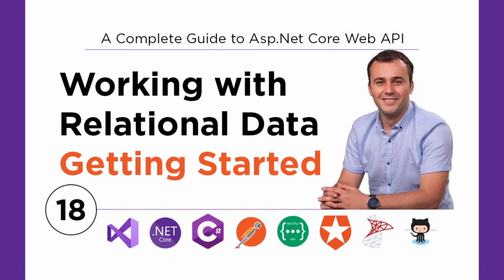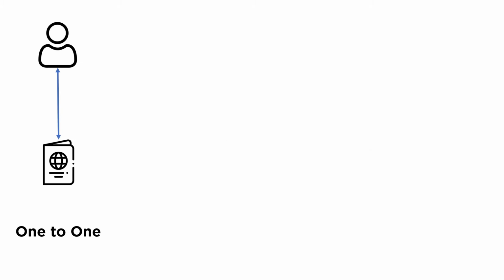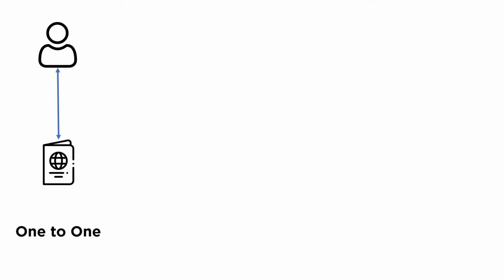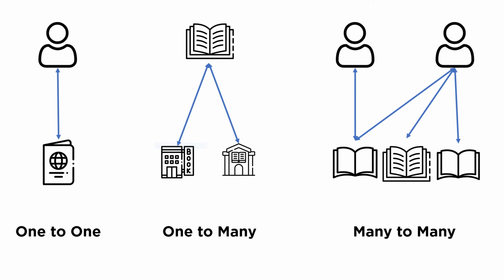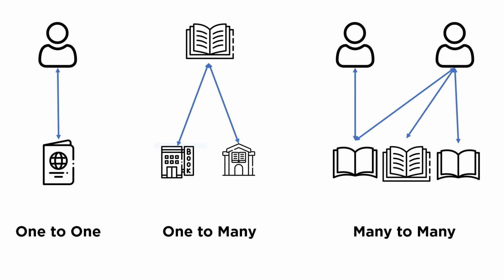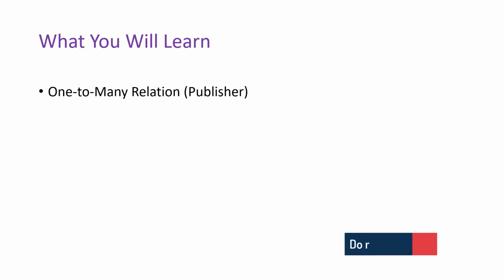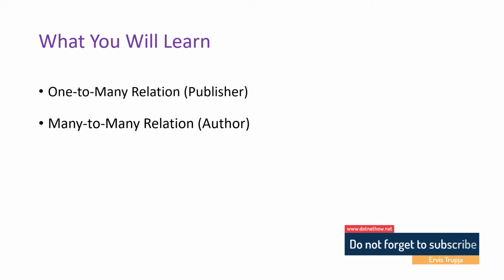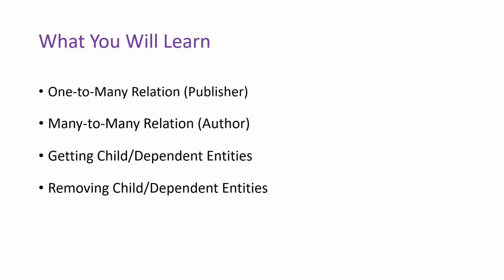18. Entity Relationship Types in Database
This is the introduction video of the "Working with Relational Data" chapter.